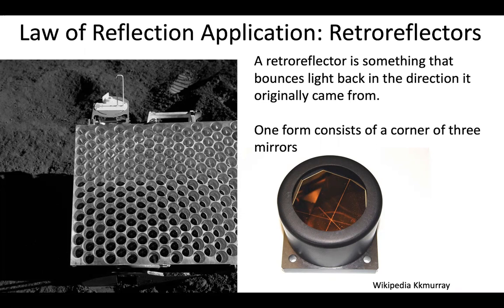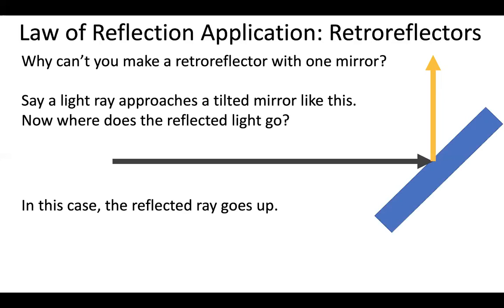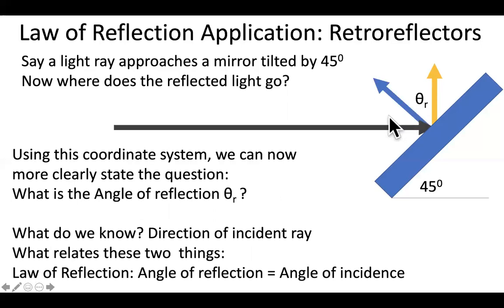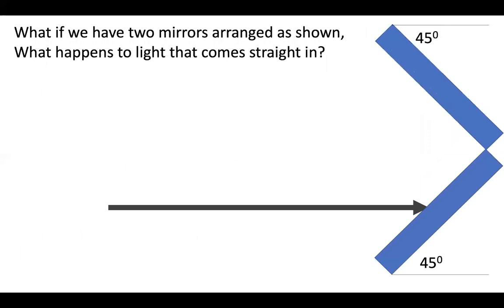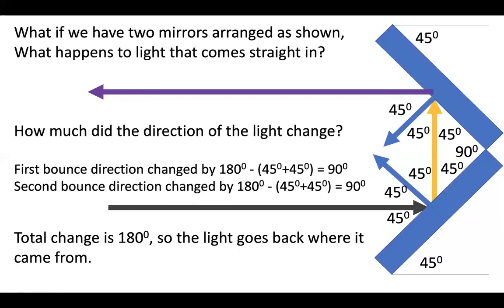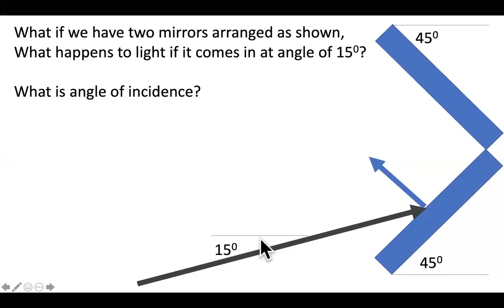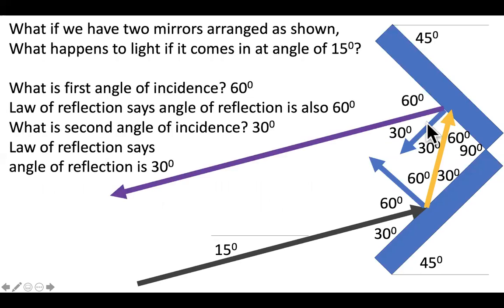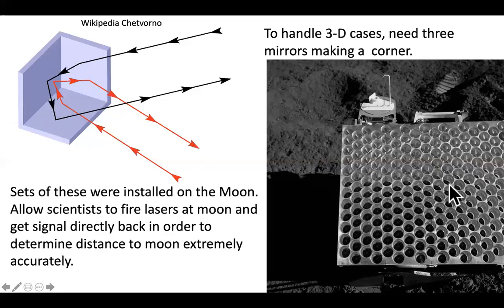PHYS 112 Video 4.5: Reflection Examples